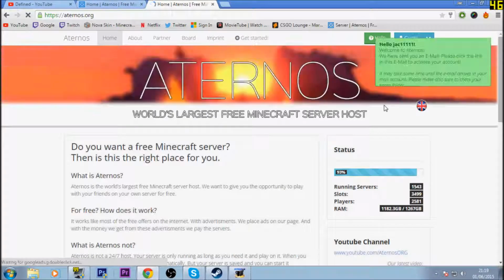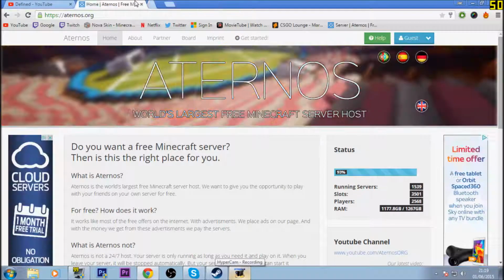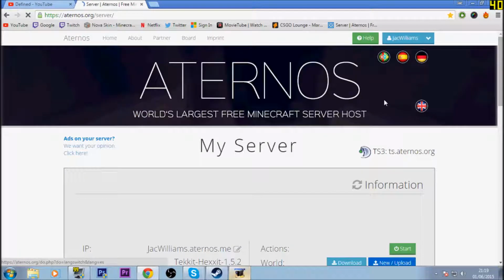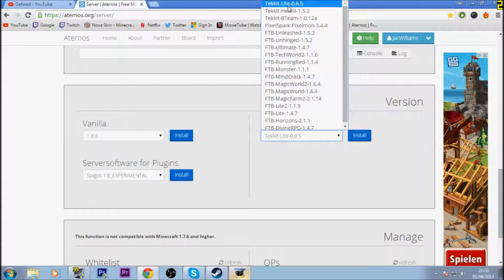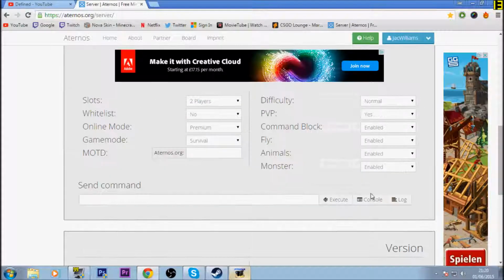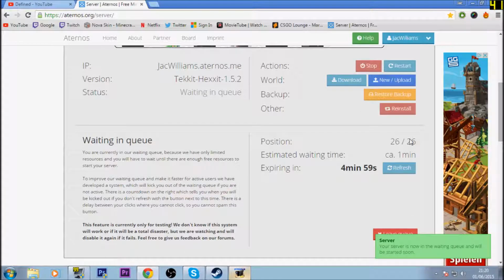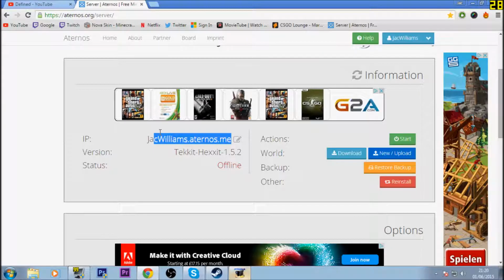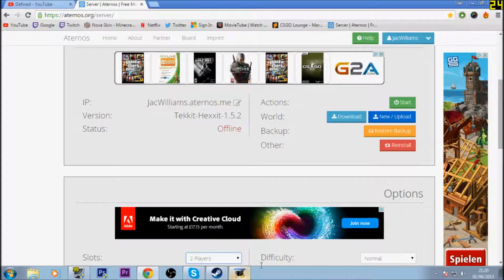Free Minecraft Server Hosting! Modpacks! Craftbukkit/Spigot! Vanilla 2017!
Guys This Requires No Hamachi And Has No Lag! I Do A Few Of My Series On This So Hope It Helps You Out!!